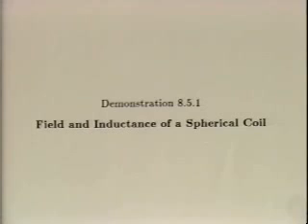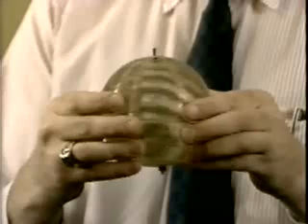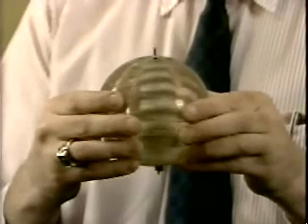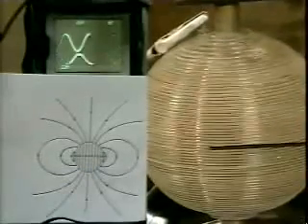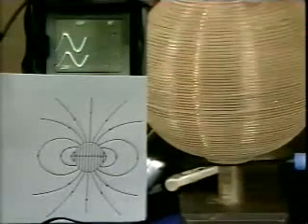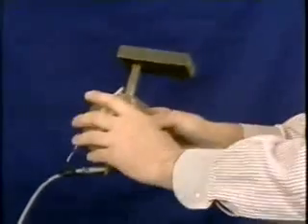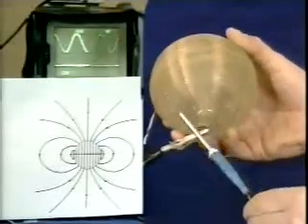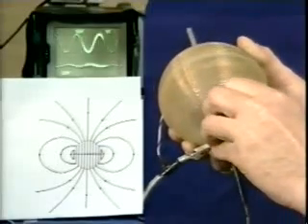Lec 14 | MIT 6.013 Electromagnetics and Applications, Fall 2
Field and Inductance of a Spherical Coil